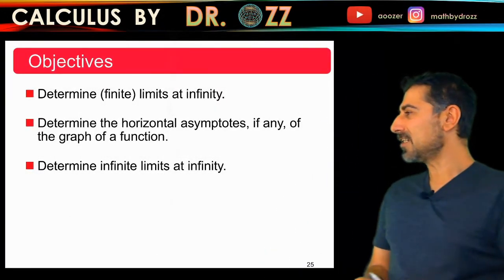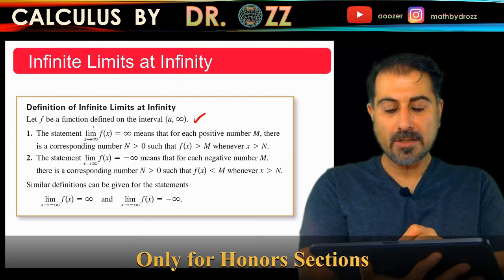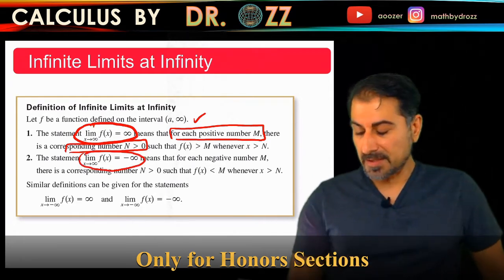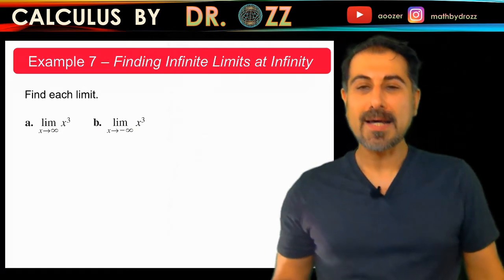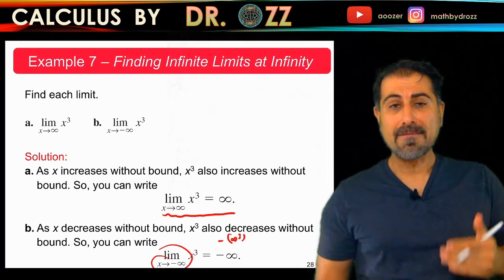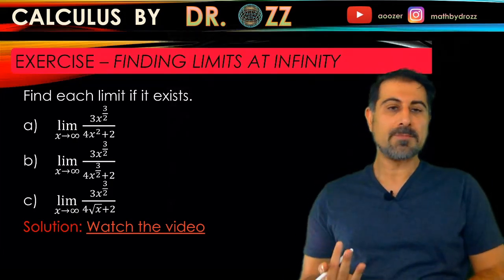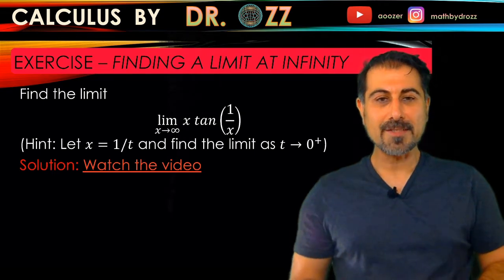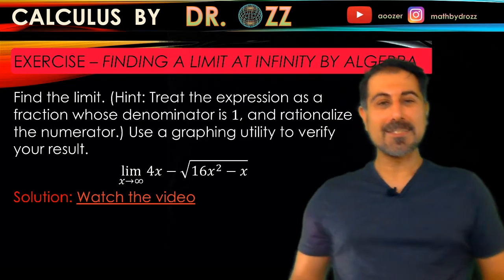Lecture 4.5 Part 3 - How to Determine Infinite Limits at Infinity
Determine Infinite Limits at Infinity